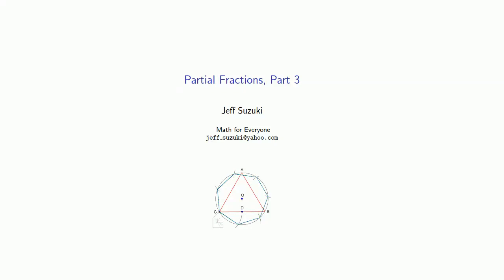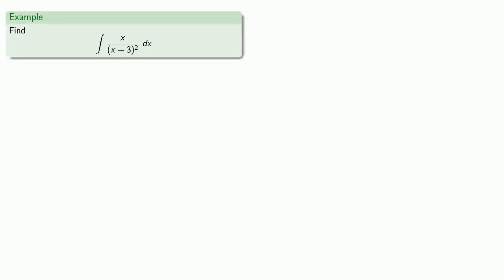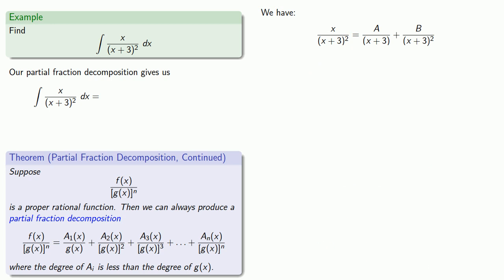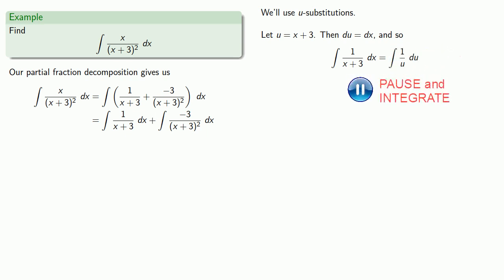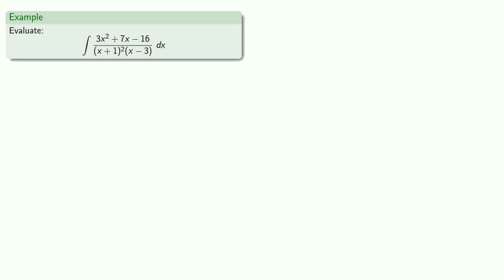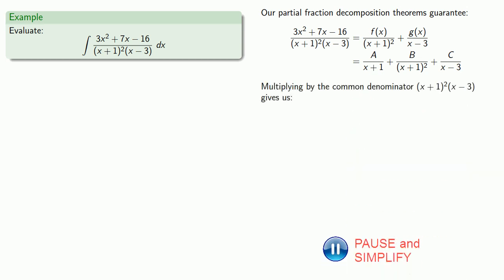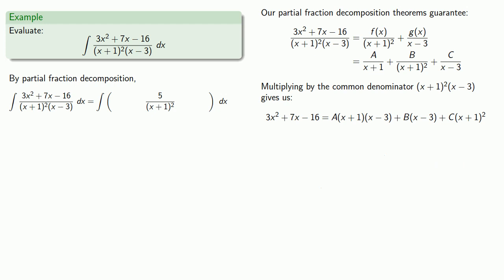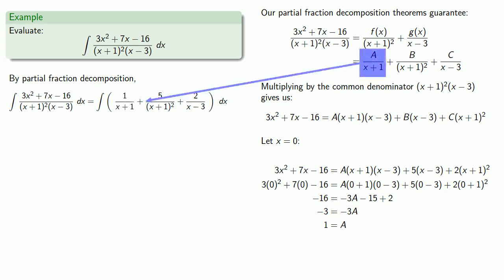integration partial fractions 3